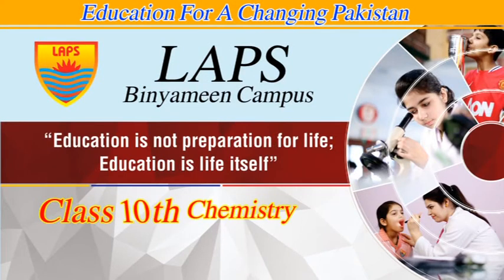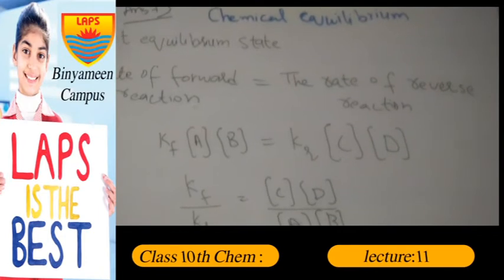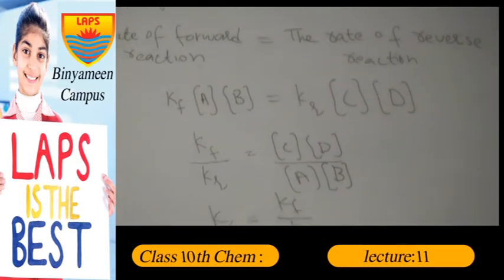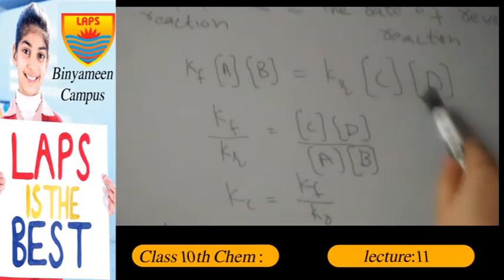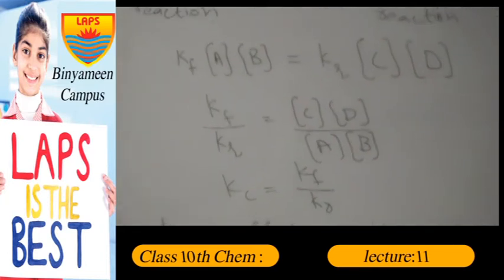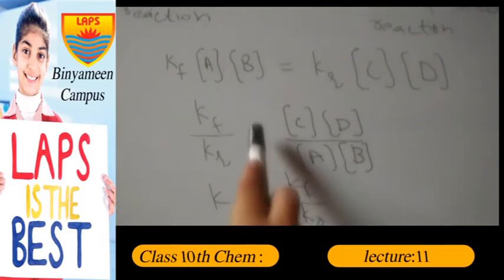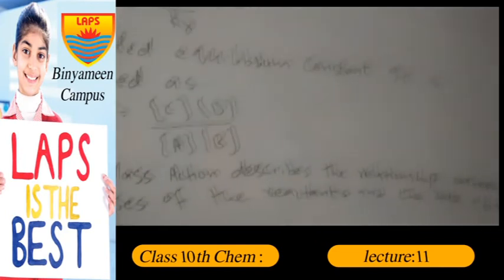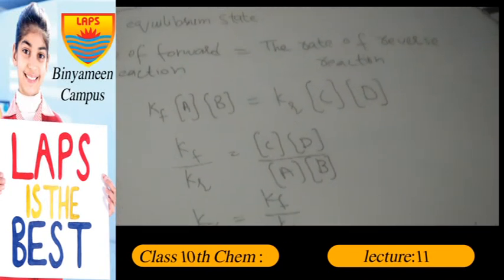Class 10th Chemistry Lec 11